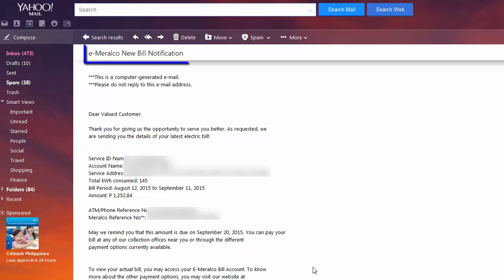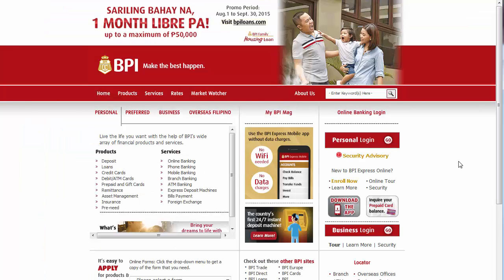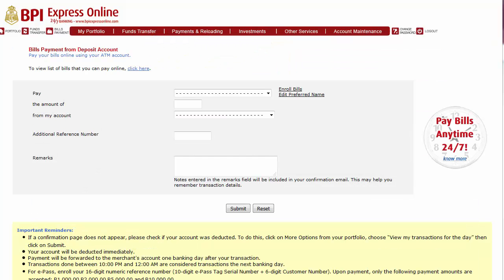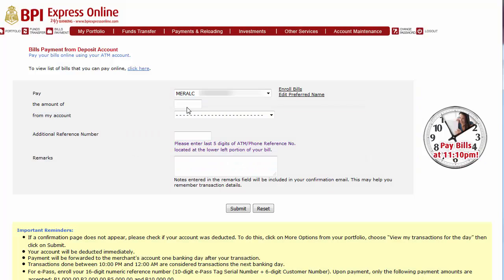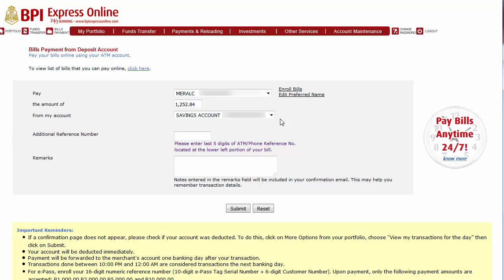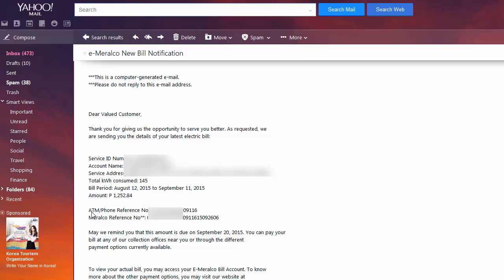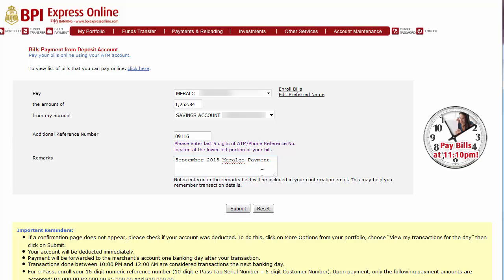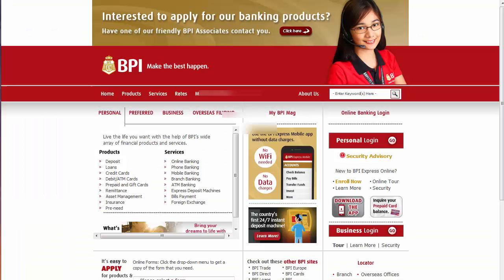How to Check Meralco Bill Online and Pay through BPI Express Online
READ: How to Pay Meralco Bill Online via Meralco Online, BPI Online, BDO Online, GCash, and PayMaya.

Pay your Meralco Bill online with BPI Express Online. You don't need to go to Meralco or to any Bayad Center to pay for your bills because with this online facility, you can do it at the comfort of your own home, saving you time and effort.

I'd also appreciate it if you could please rate this video and post your comments down below. Thanks! :)